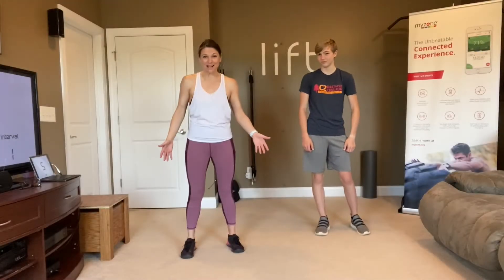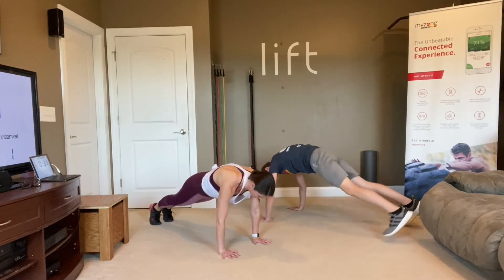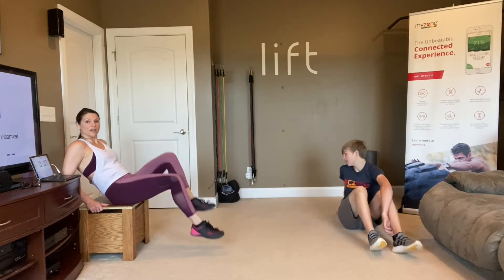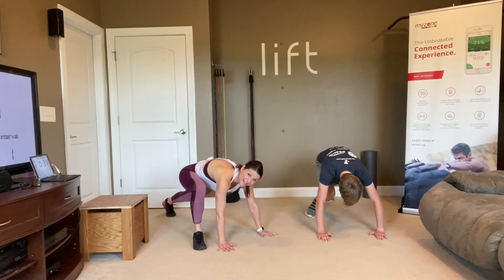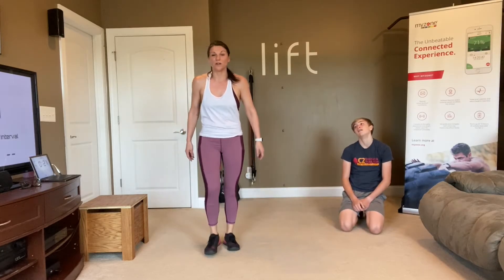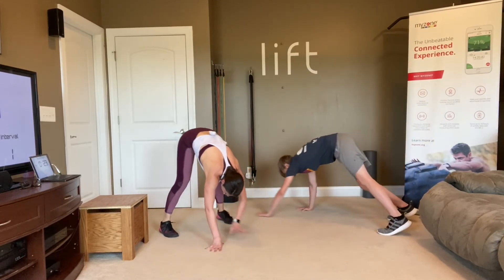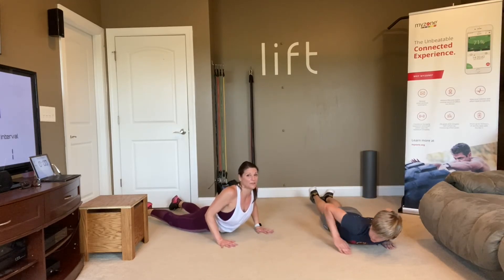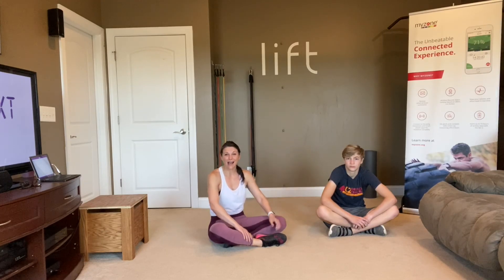Abs & Cardio 5.15